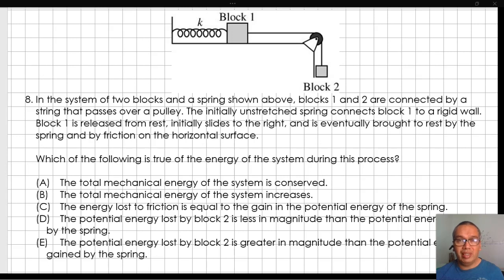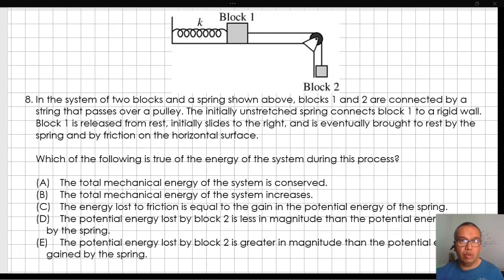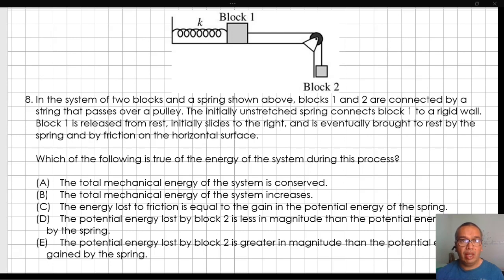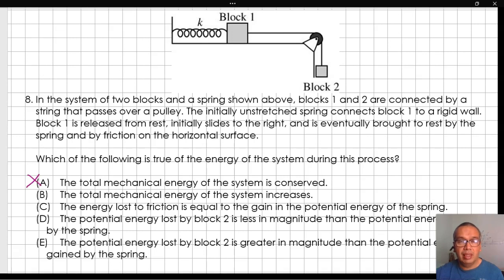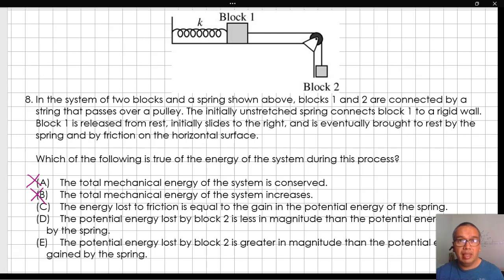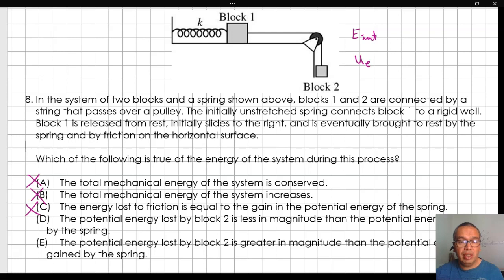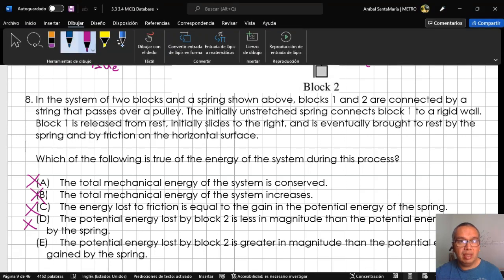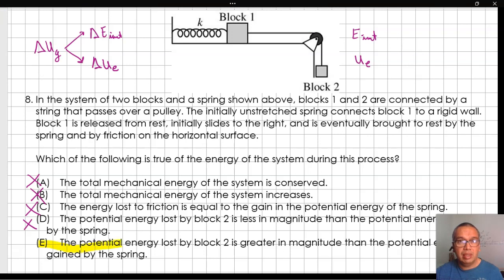3.3-06 A Block Moves Under the Action of Tension, Spring Force and Friction at the Same Time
In this video we discuss the energy transformations taking place as a falling block makes a second block stretch a spring while it moves against a friction force. We basically want to compare the gravitational potential energy lost by the falling block to the elastic potential energy gained by the stretched spring, and discuss why they are not equal.